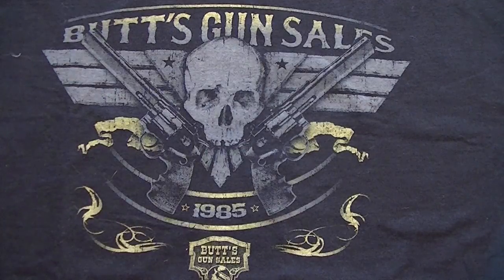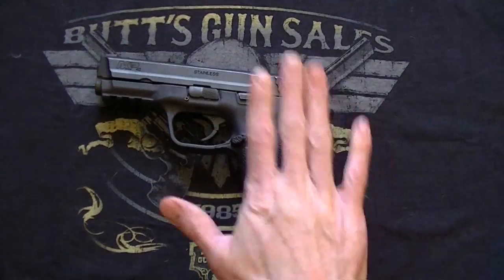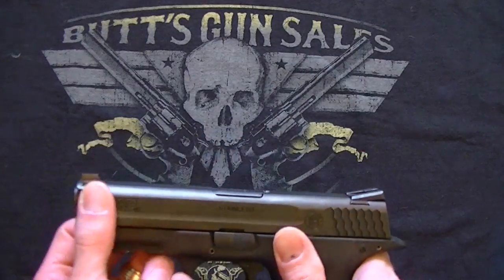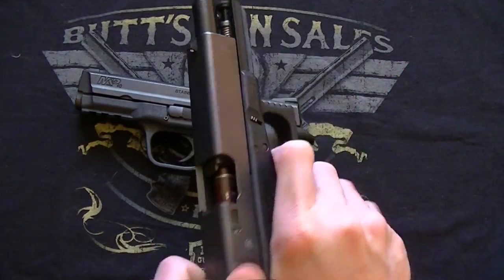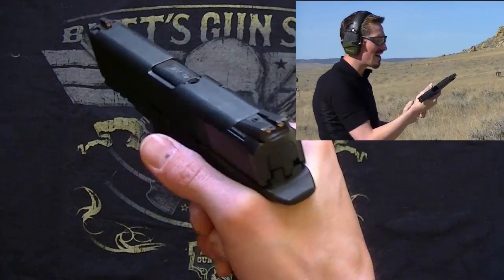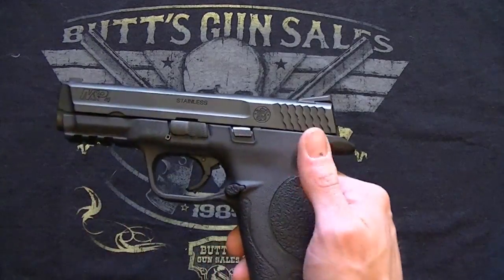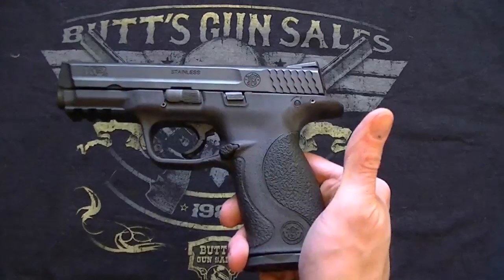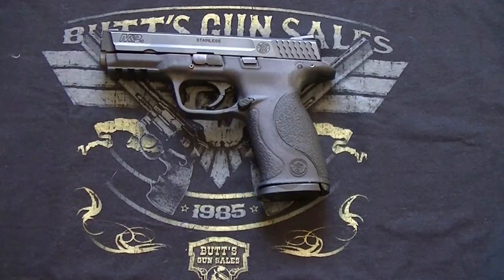S&W M&P 9mm\40 Testing and Review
In this video we look at the impressive Smith& Wesson M&P 40.  This full sized pistol  has truly impressed me. Some say hey directly copied Glock. I won't  comment on that but whatever they did, they did it right. This is one of the smoothest and comfortable pistols I have shot to date. From an ergonomic stabdpoint, I actually prefer this pistol to Glock. Although they got most of it right, I address some of the undesirable features.